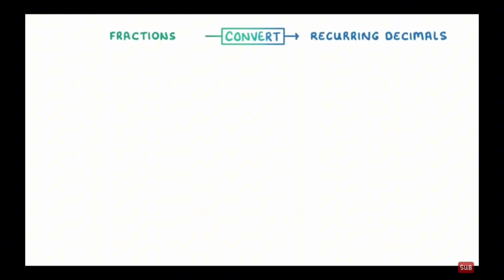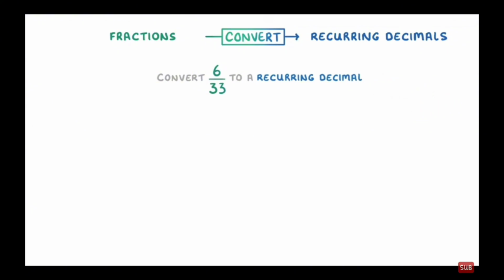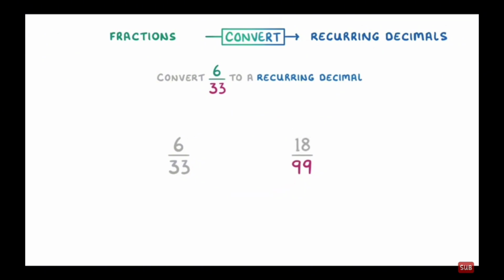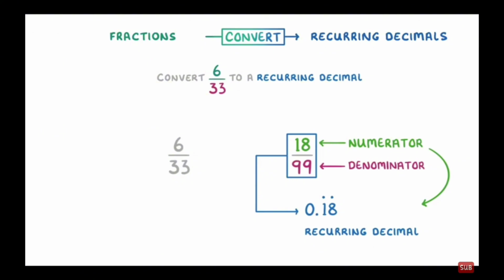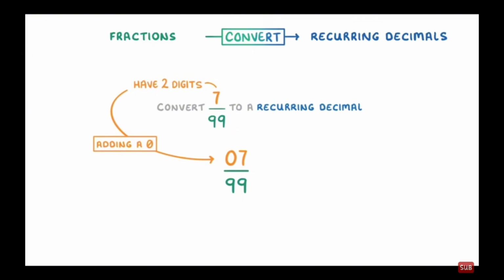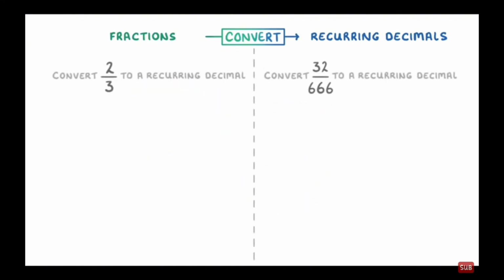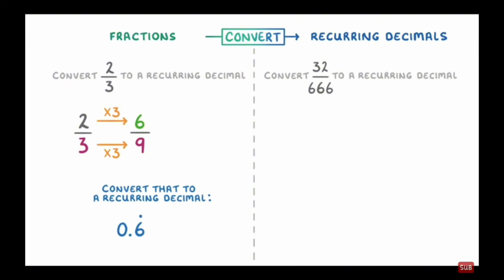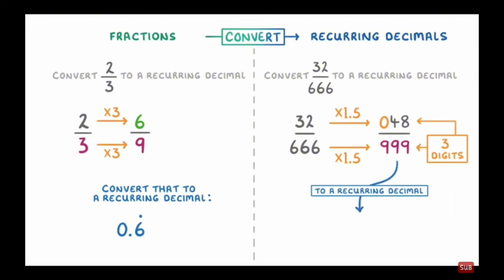how to convert fractions into recurring decimals for GCSE IGCSE and A Levels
today we will be talking about how to convert fractions into recurring decimals
note this is for GCSE IGCSE and A Levels only
this video is also for foundation tier students and higher tier students